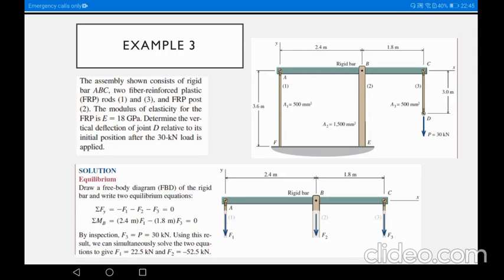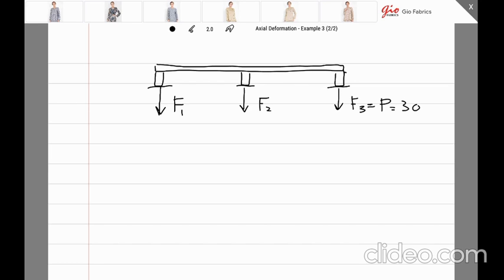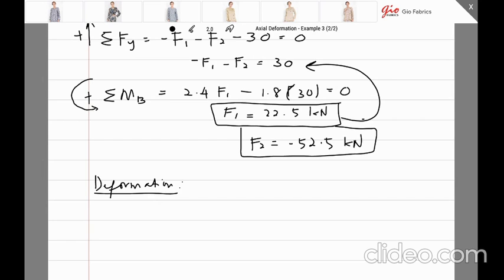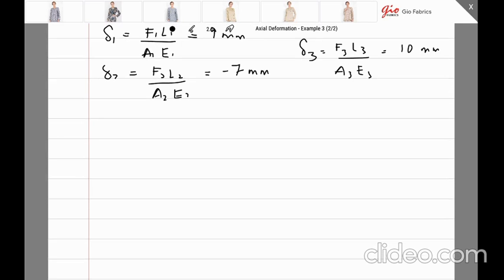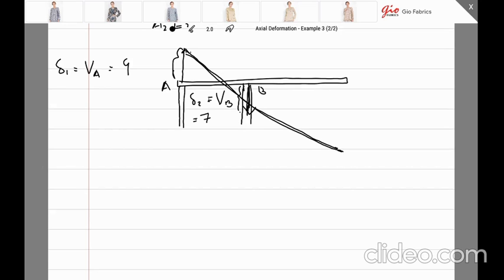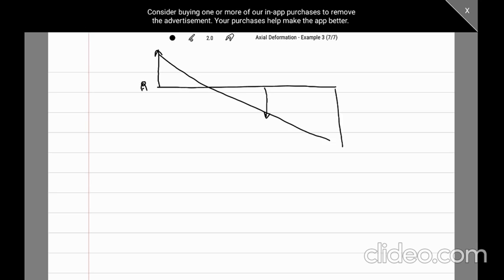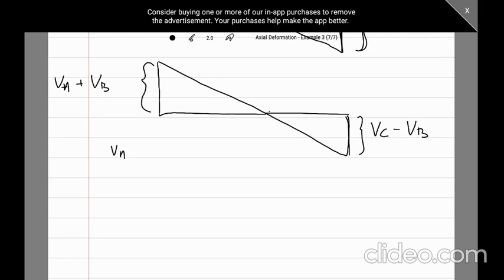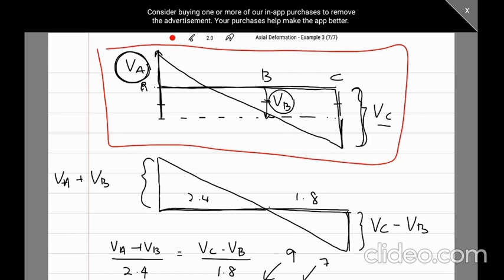Axial Deformation Example 3